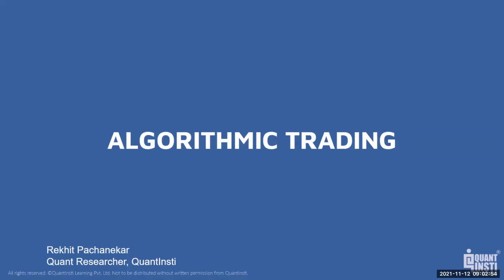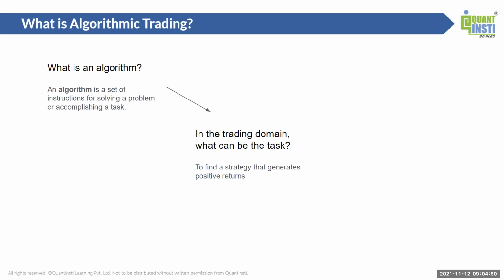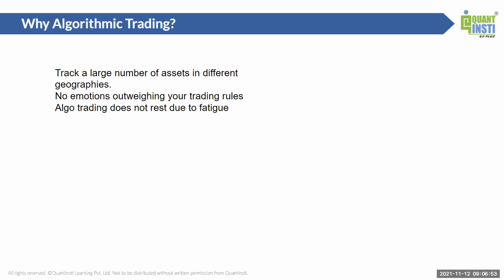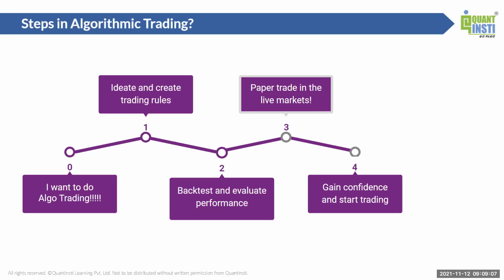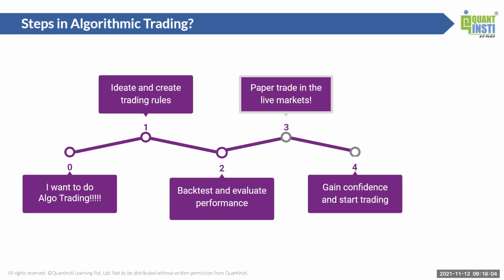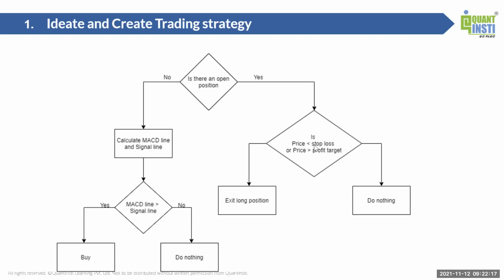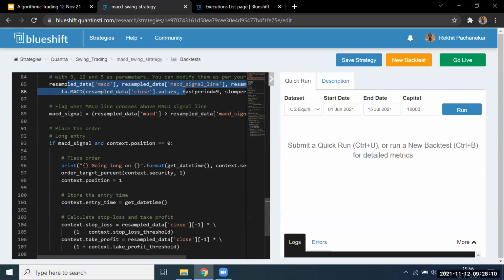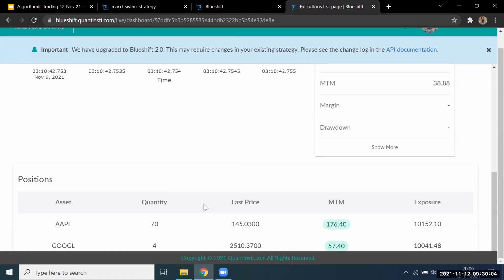ALGO TRADING - 2021 Quant / Financial Engineering Conference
This is the third annual Quant/Financial Engineering Conference, hosted by Lehigh's Master in Financial Engineering Graduate Program, showcasing the latest quantitative topics.

Algorithmic Trading presented by Rekhit Pachanekar, quant researcher, QuantInsti